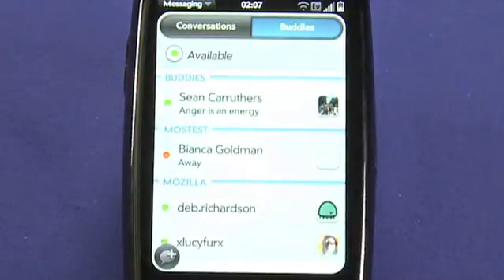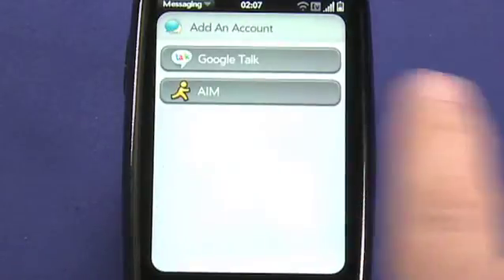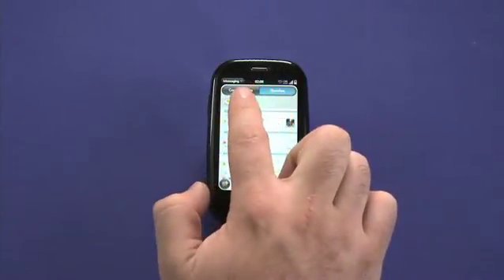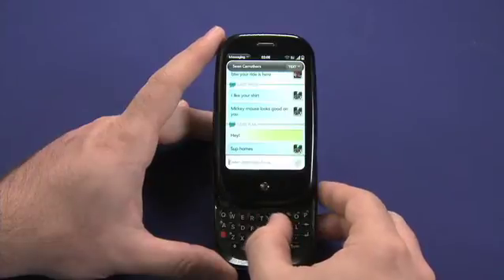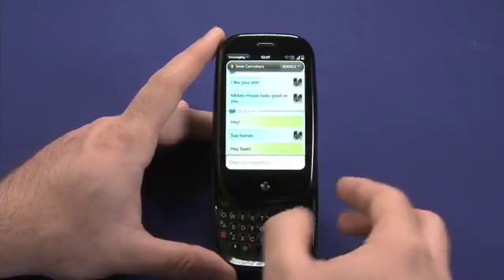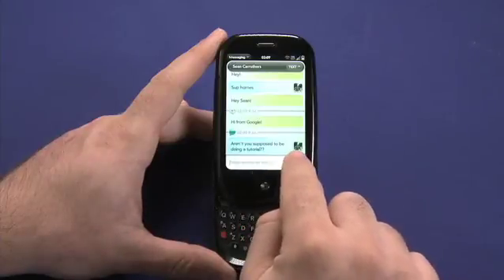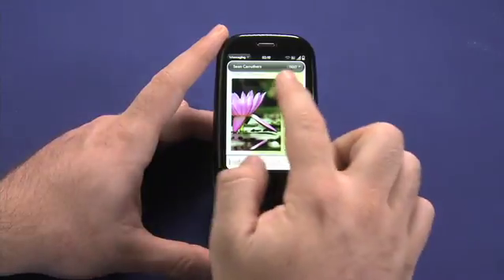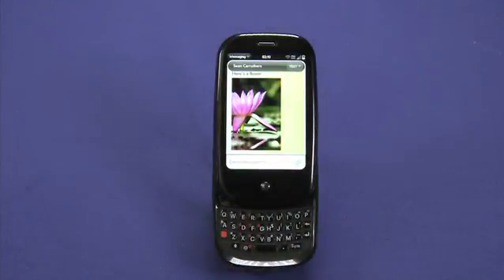Messaging on the Palm Pre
Jay Goldman shows us how to use the messaging application on the Palm Pre
in part 10 of this 12-part video tutorial series on the Palm Pre. A Internet tutorial series by butterscotch.com.